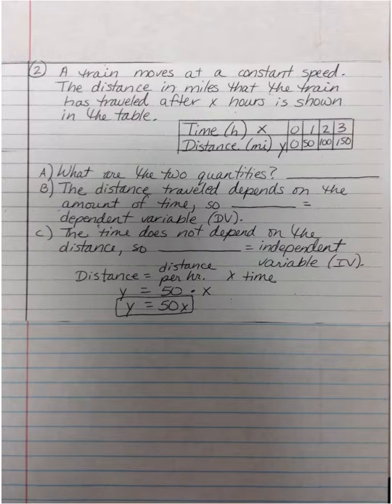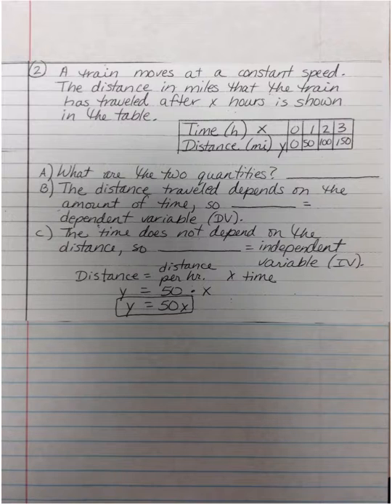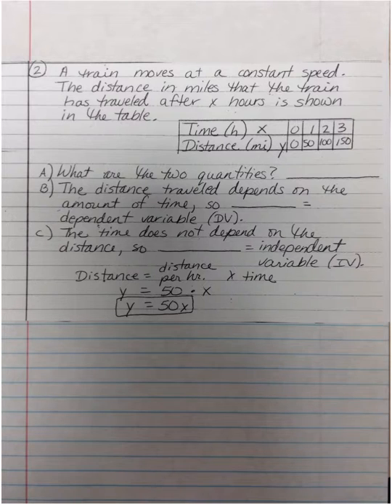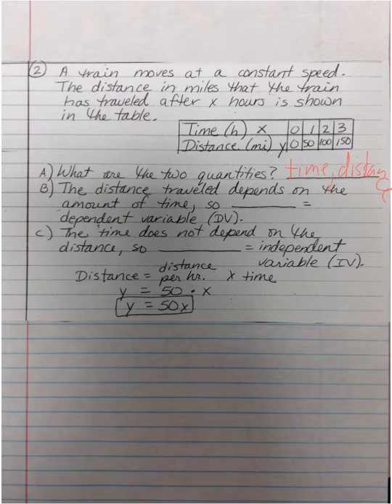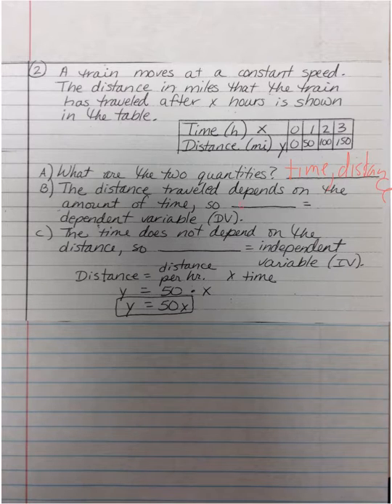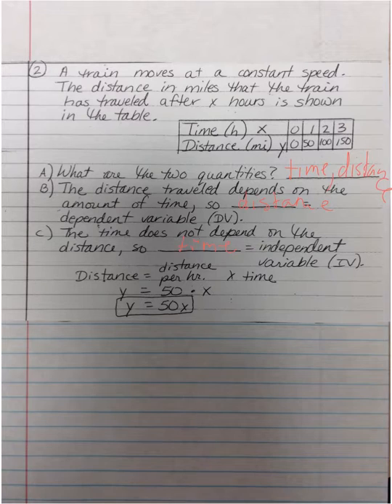12 2 Independent and Dependent Variables